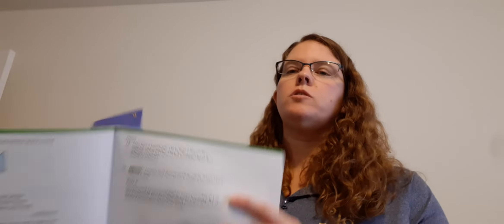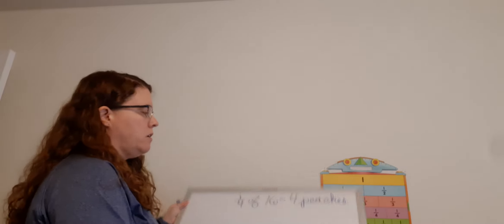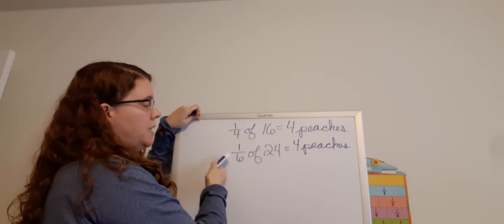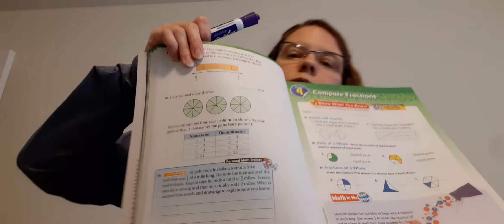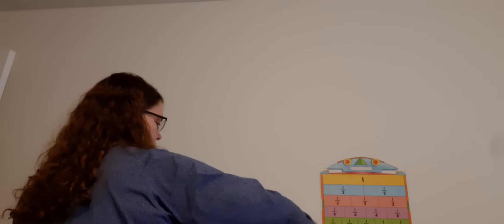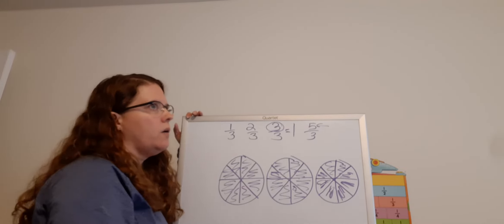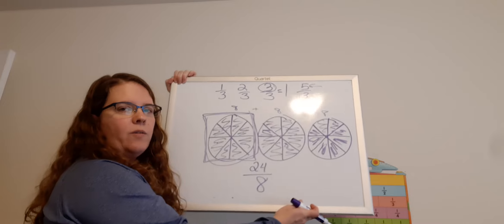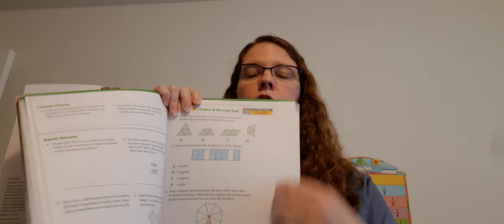Thurs. 4-2-20 Math Fractions